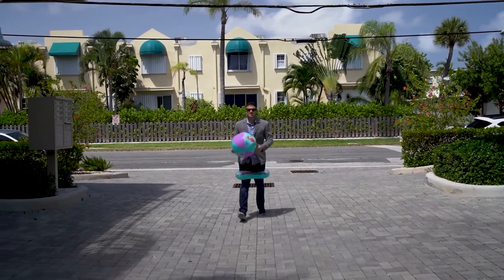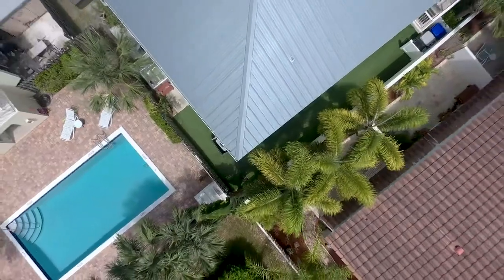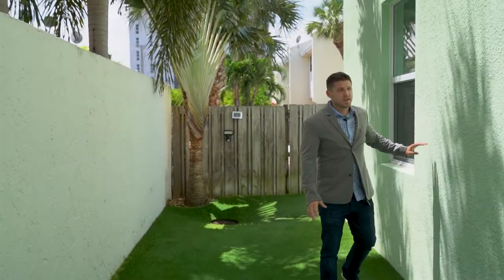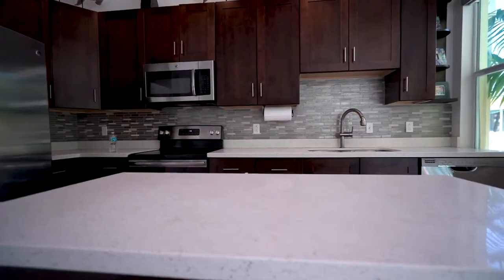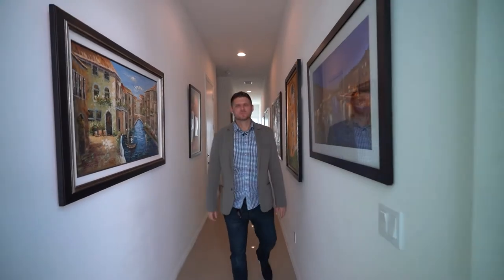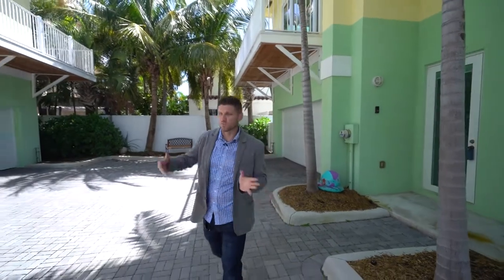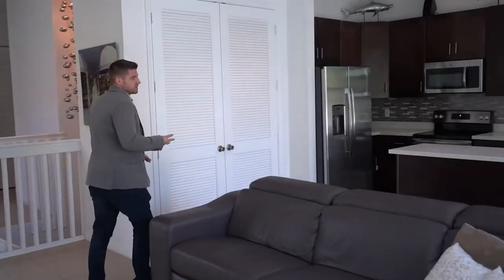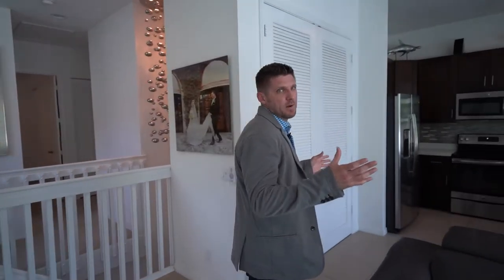Home Tour (with bloopers at the end) | 3212 NE 16th St. Pompano Beach, FL 33062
🚨 BEACH(ish) HOME OF THE WEEK 🚨
💰 $650,000
🌪 Solid CBS construction w/Impact Everything
🤫 Split Floorplan
1️⃣ The ONLY corner unit w/ wrap around/yard not directly in the afternoon sun! 🚫🌞
🤗Private Fenced-In Yard w/Hot-Tub
🦶 Few STEPS to the Beach 🏖
🗣Message or